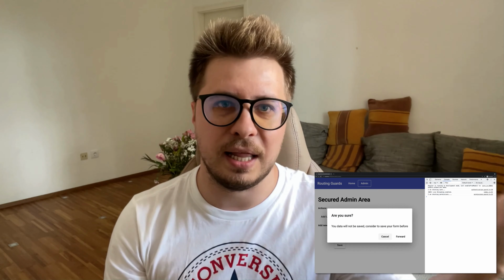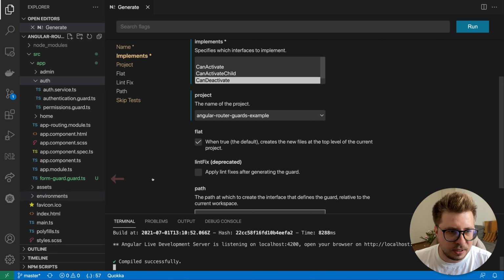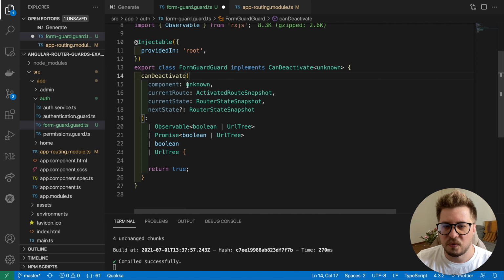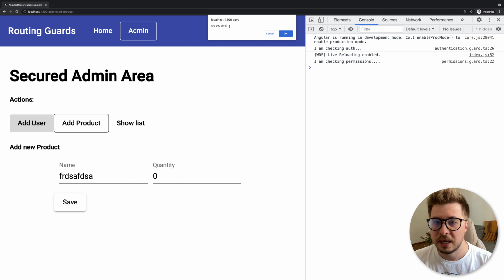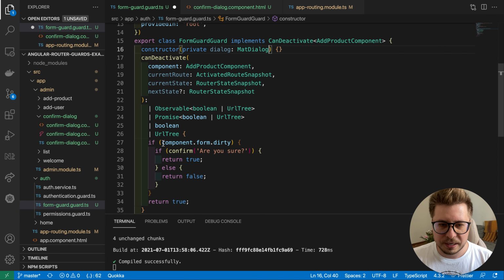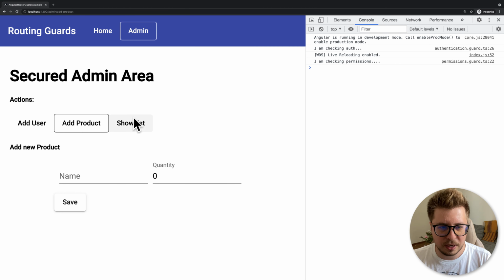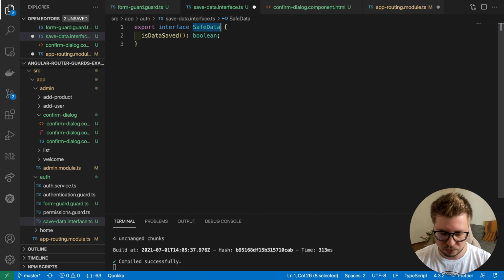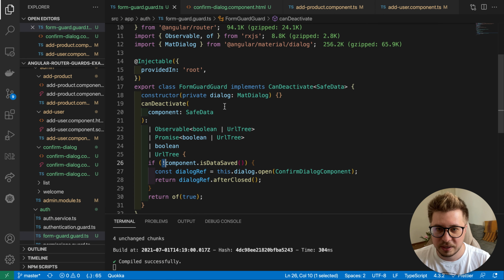CanDeactivate Guard in Angular Router (2021)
Before I start to explaining CanDeactivate Router Guard in Angular I would like to ask you if you have ever had a situation when you filled out some complex form and incidentally moved away from it before the data was saved? Do you remember that terrible feeling when you realise that the data you entered is gone? This is an example of bad UX and CanDeactivate Router Guard is a solution which can help your users to avoid this situation. In this video you will see how to combine your CanDeactivate guard with Angular Material Dialog and how to make the guard reusable. Thanks you for your attention and enjoy watching!

Time Codes:
00:00:00 - Intro;
00:00:28 - What is CanDeactivate Guard;
00:01:13 - Use-case for CanDeactivate Guard;
00:02:30 - Intro to the initial Project;
00:03:47 - What we are going to implement?
00:04:38 - Let's implement a basic CanDeactivate Guard;
00:12:27 - Bind CanDeactivate with Material Confirmation Dialog;
00:19:01 - Refactor the Guard to make it reusable;
00:25:08 - Outro;